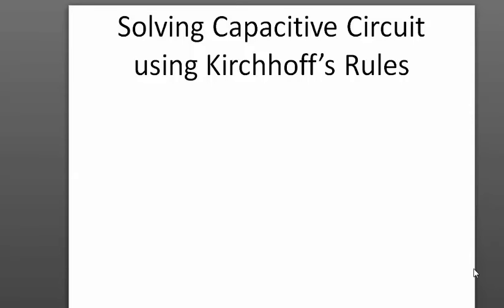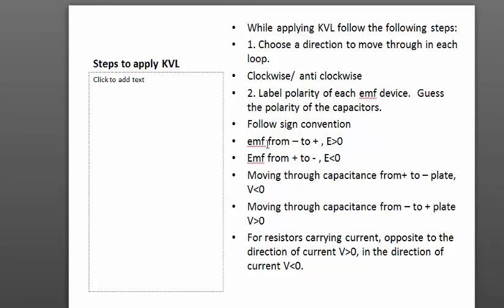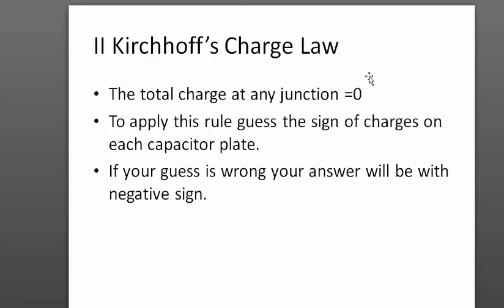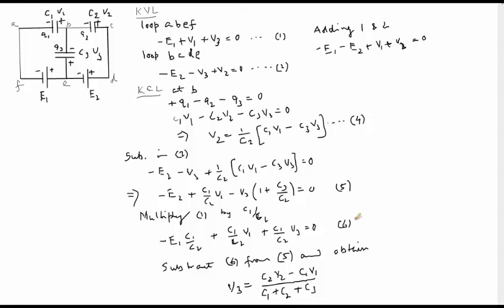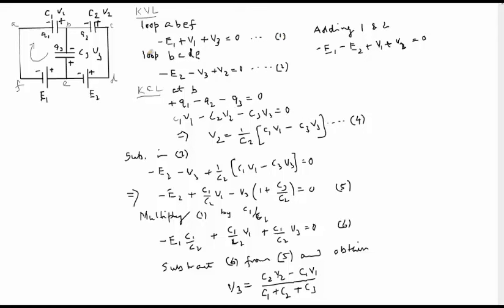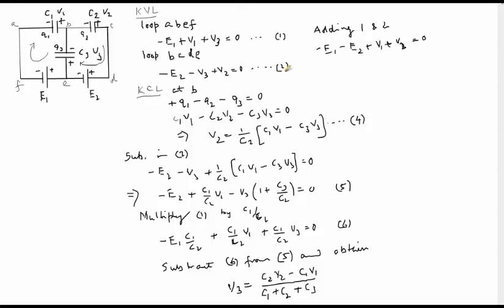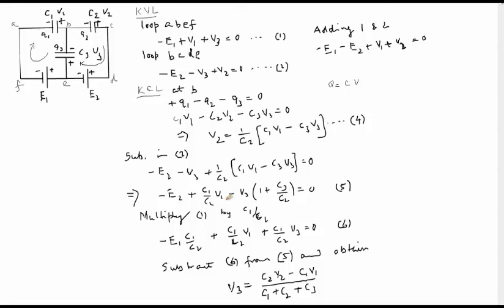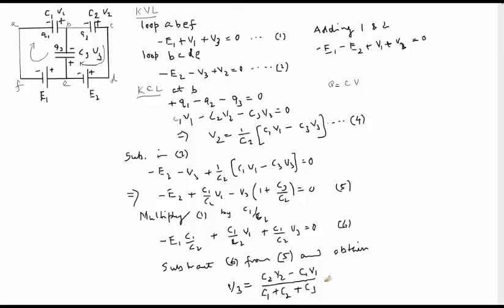Kirchhoff's law in pure capacitor circuits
This video explains how to apply Kirchhoff's Rules in a purely capacitance circuit